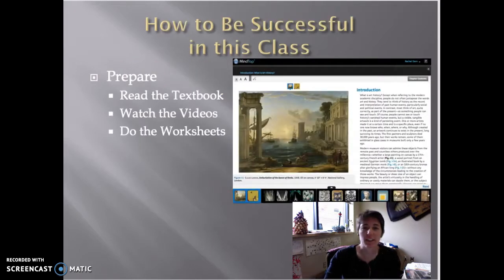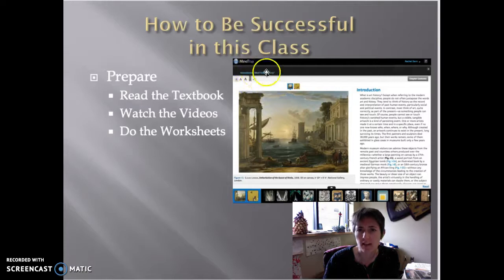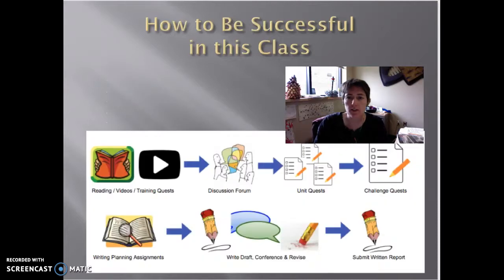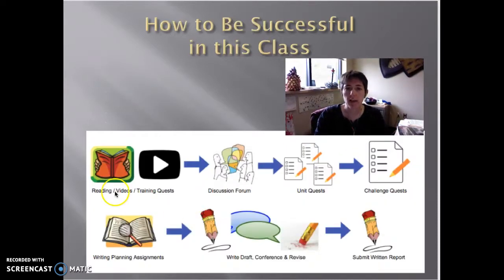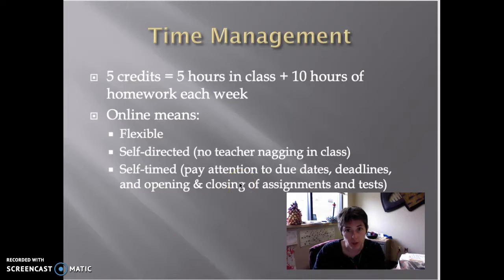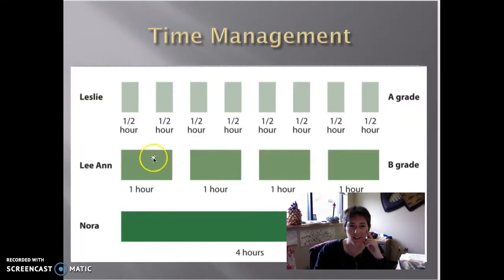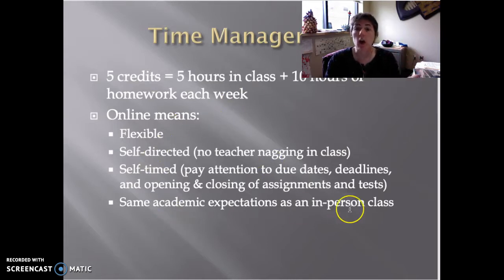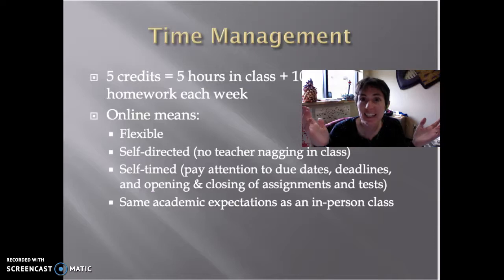Success and Time Management in Online Art History